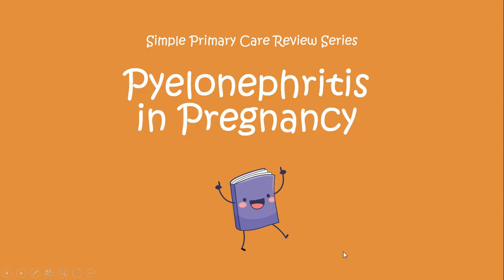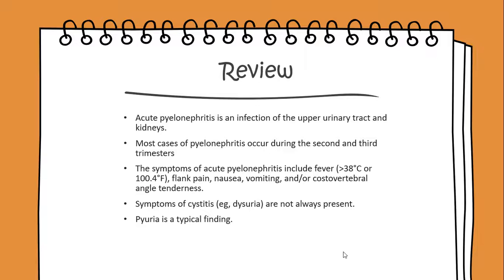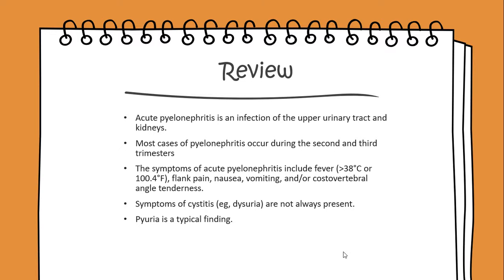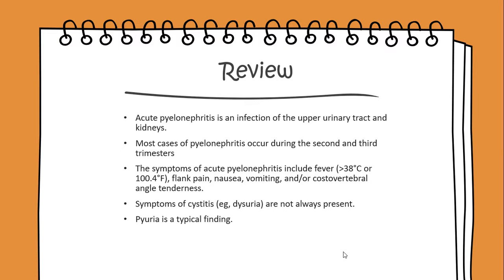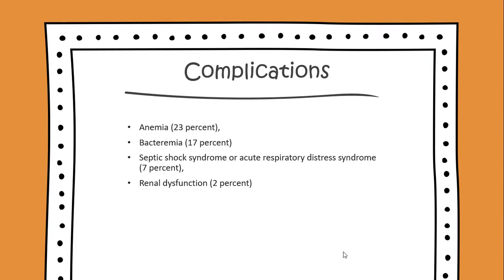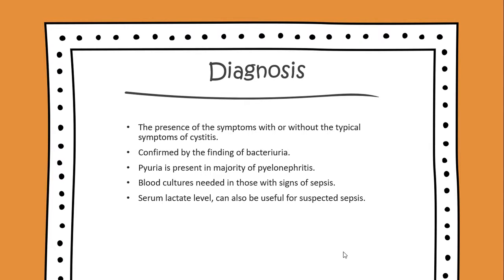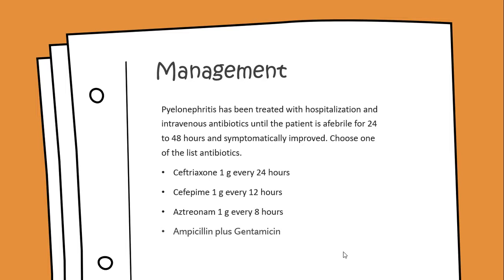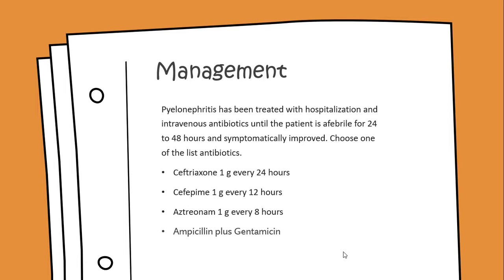Simple Primary Care Review (Pyelonephritis in Pregnancy)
Today, we go over Pyelonephritis in pregnant women and how it may affect the child at birth as well as treatment options for the infection.